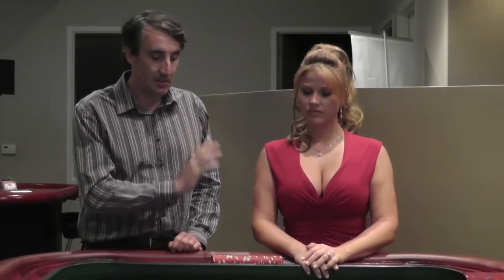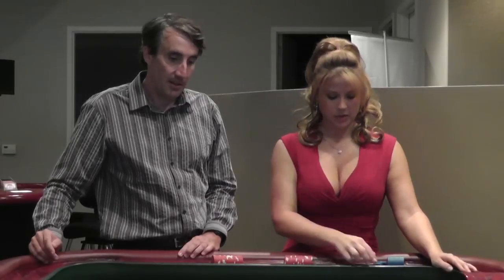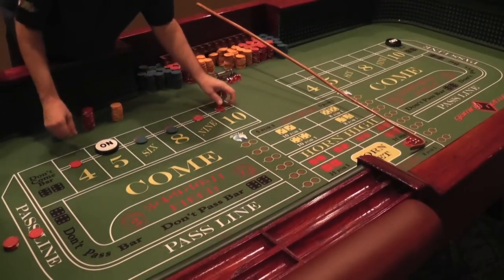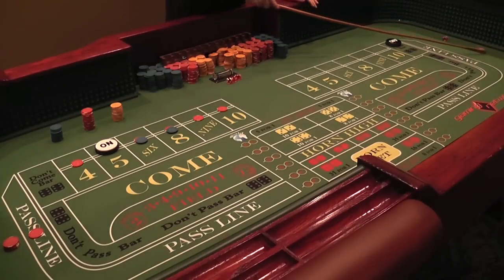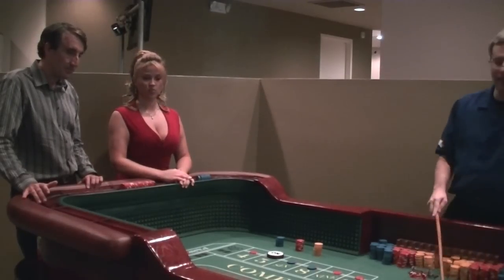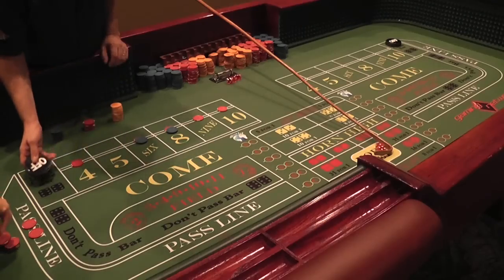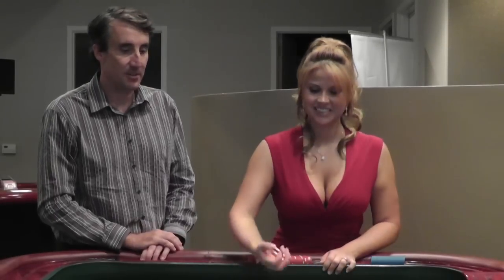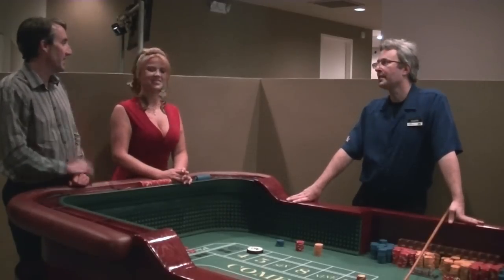Craps Part -- Four Place Bets and Buy Bets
The Wizard of Odds explains to Angela place and buy bets